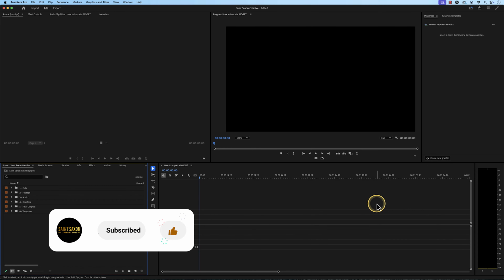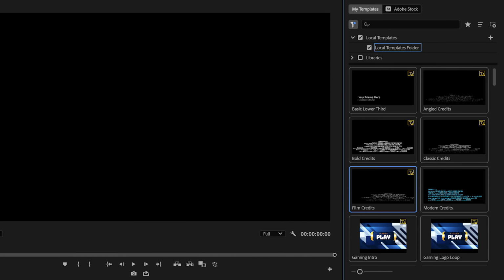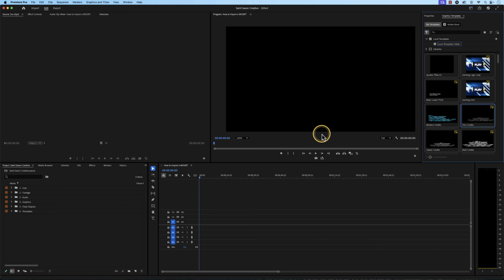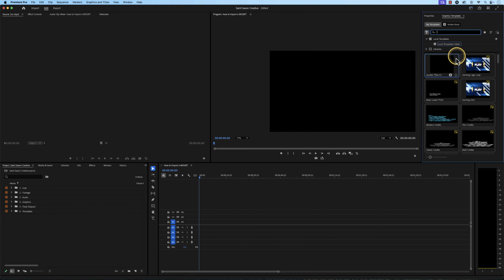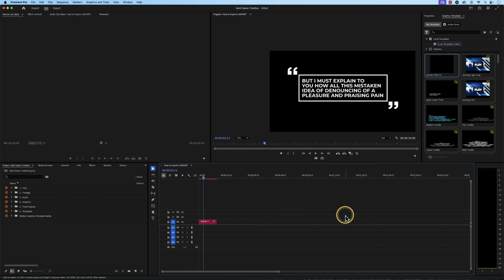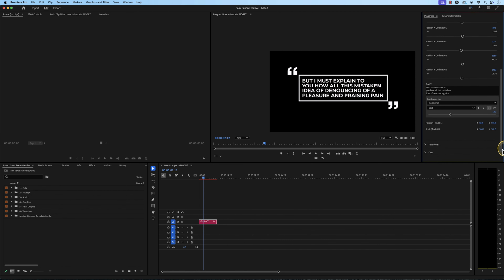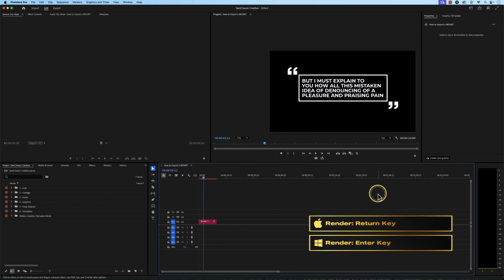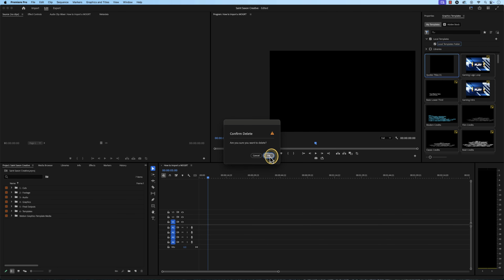Import MOGRT Files into Premiere Pro 2025 Made EASY!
Learn how to import MOGRT files into Premiere Pro 2025 with ease! In this tutorial, we'll show you a step-by-step guide on how to import and use Motion Graphics Templates (MOGRT) in Adobe Premiere Pro 2025.